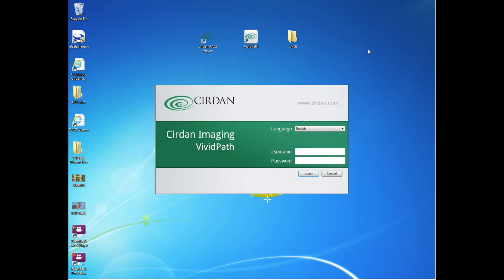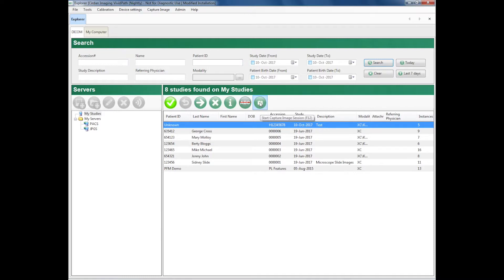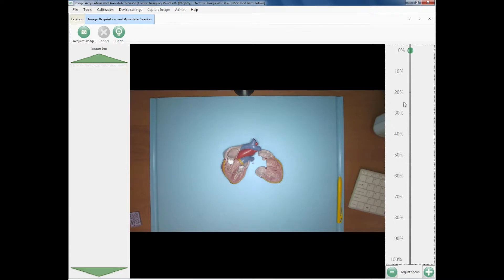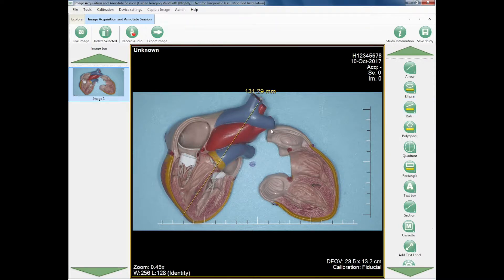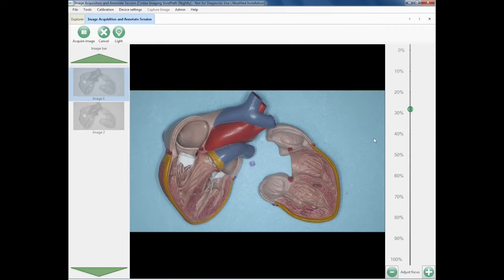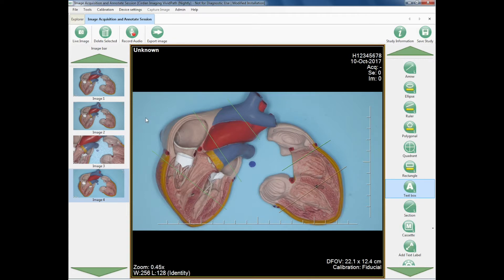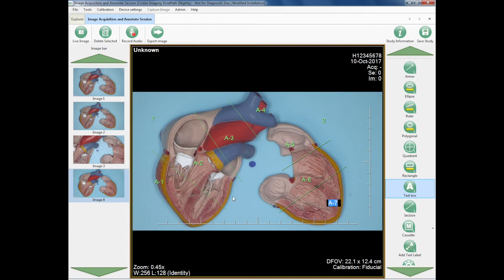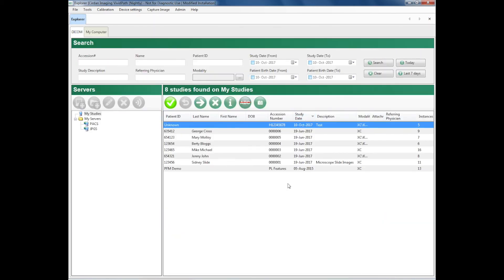Compact Software Overview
This video gives an overview of the VividPath software included in our PathLite Compact Macro Imaging System